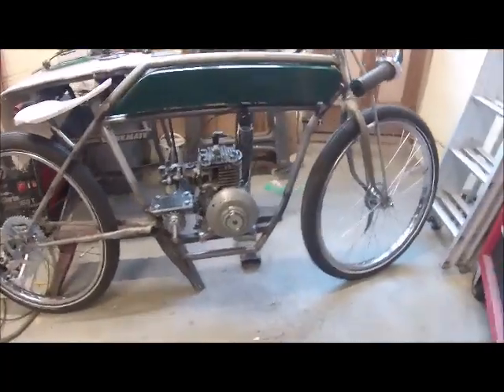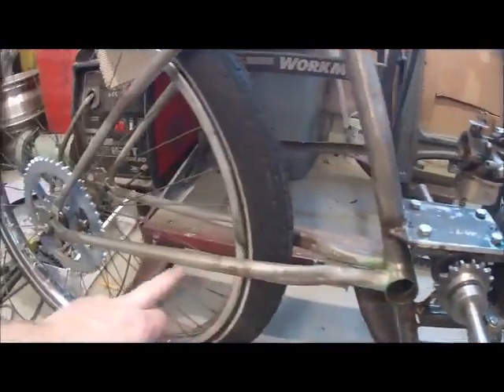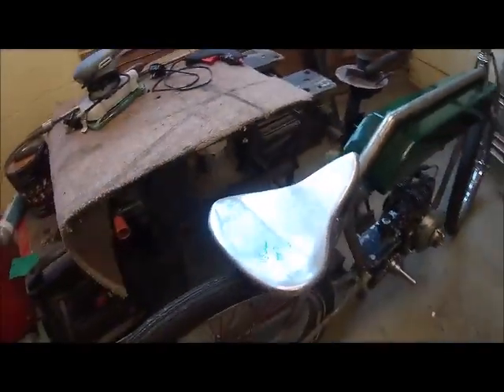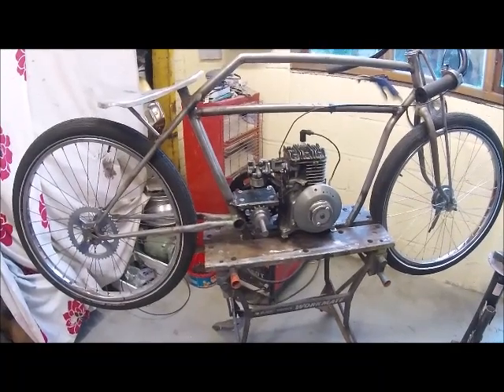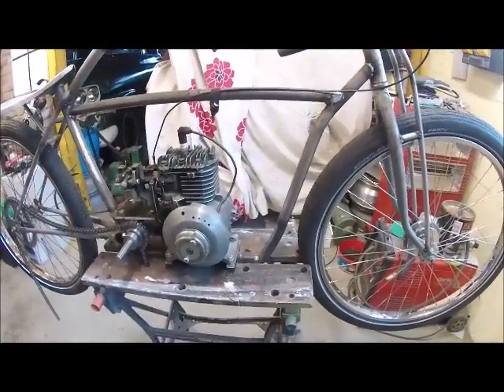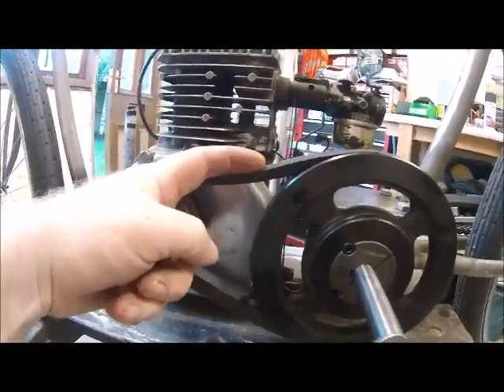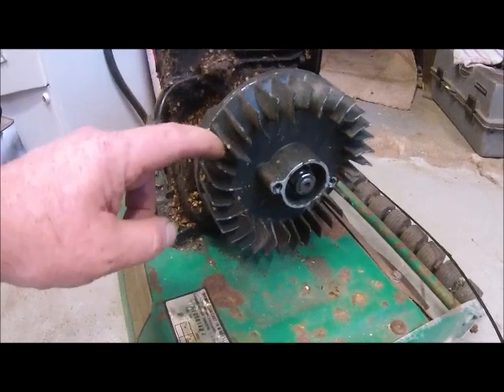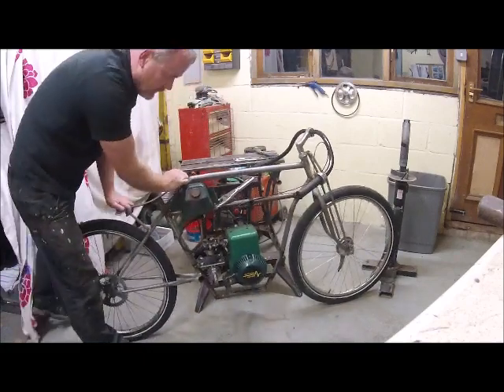How to build a Board Track Racer replica part 1 - Vintage Steel Garage Ep 1 -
Building of a Tribute 1920's Board track racer  from an old mountain bike and lawnmover engine